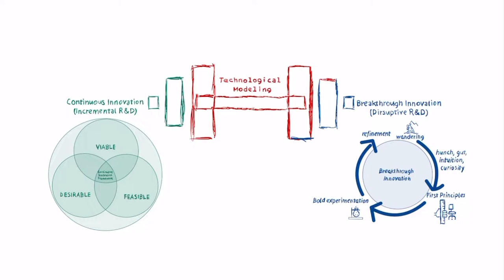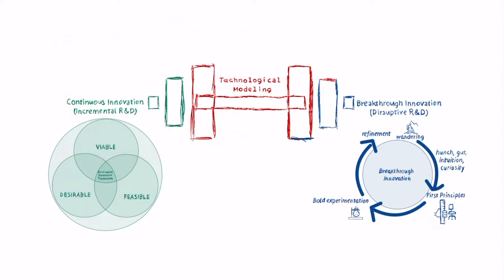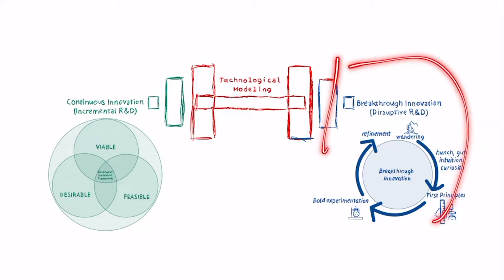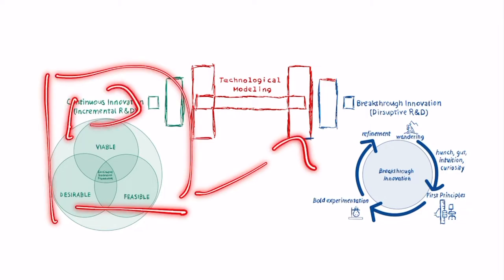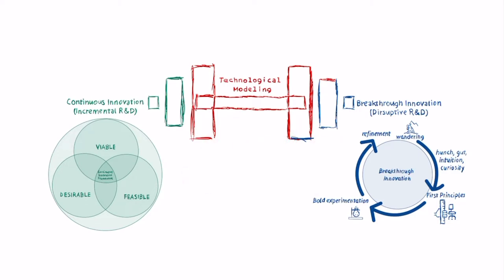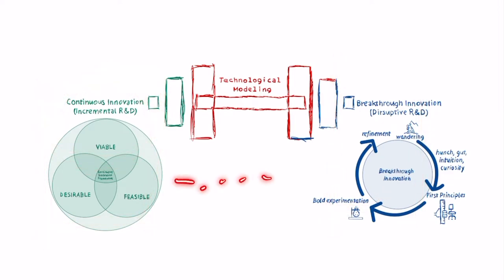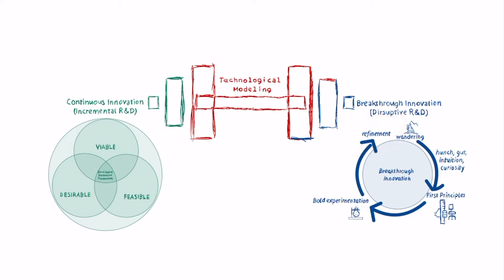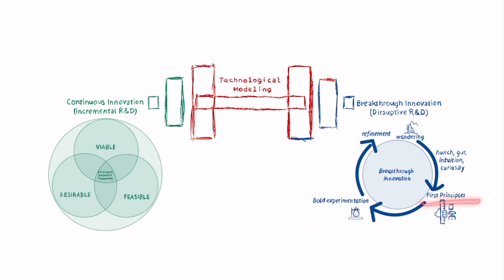Innovation Management Explained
Technological modeling is a discipline to provide the basis for companies to sustain innovation, thus developing incremental products. While also looking at breakthrough innovative products that can pave the way for long-term success. In a sort of Barbell Strategy, technological modeling suggests having a two-sided approach, on the one hand, to keep sustaining continuous innovation as a core part of the business model. On the other hand, it places bets on future developments that have the potential to break through and take a leap forward.